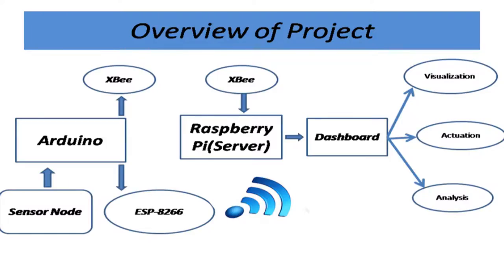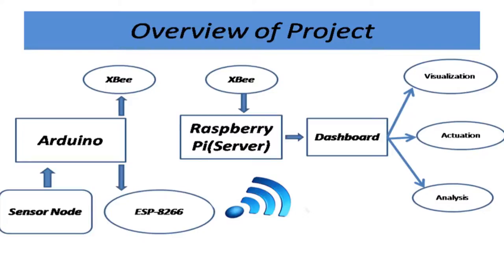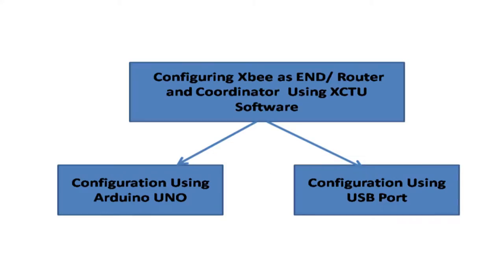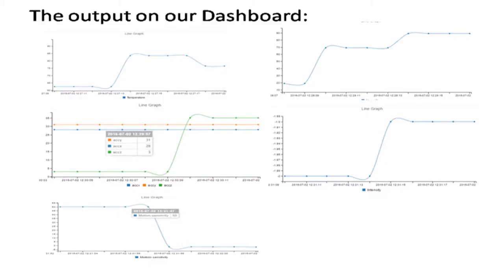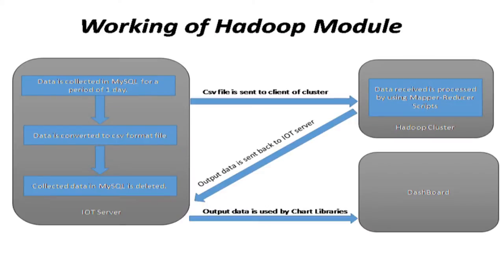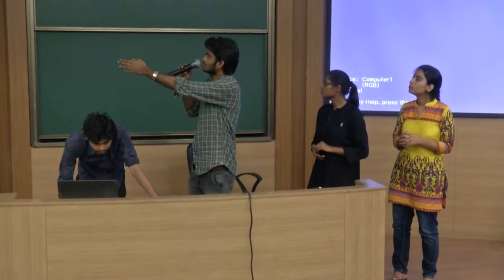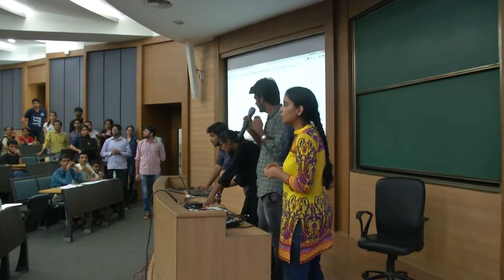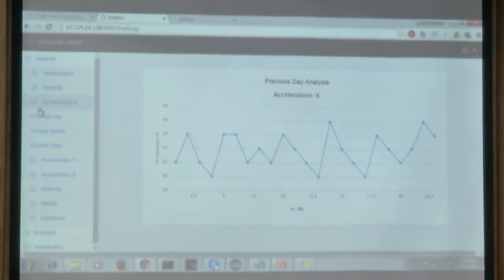SI 2016 S031 IoT with Arduino and Raspberry Pi